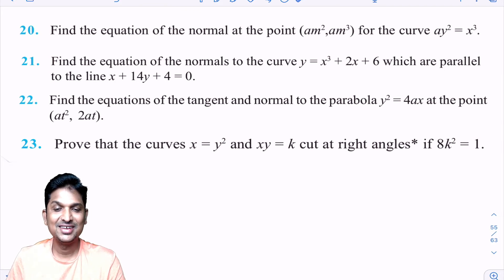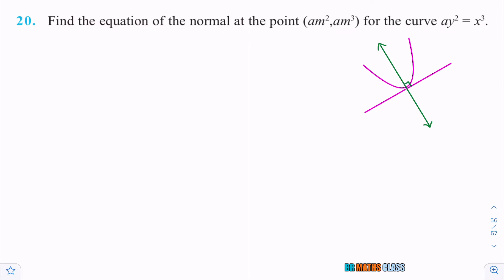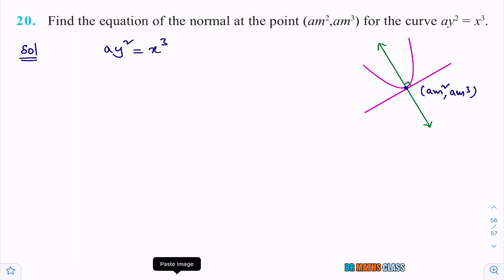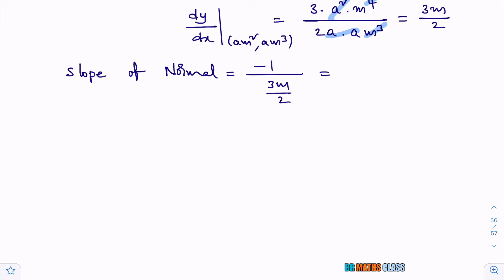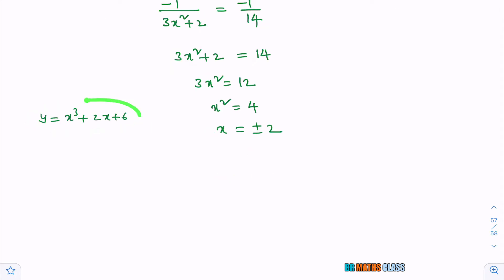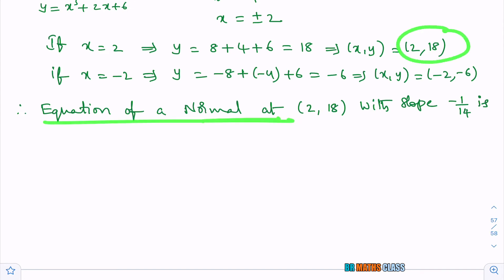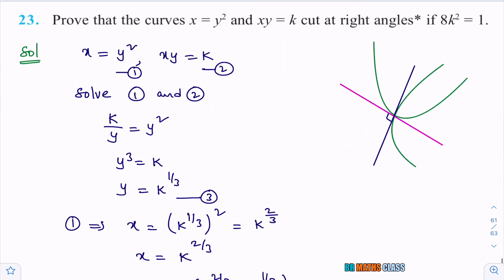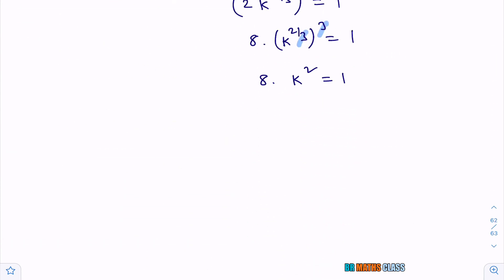TANGENTS AND NORMALS CLASS 12 || APPLICATIONS OF DERIVATIVES TANGENTS AND NORMALS